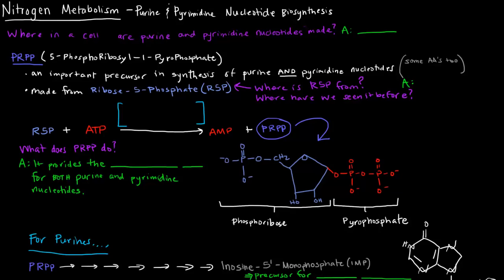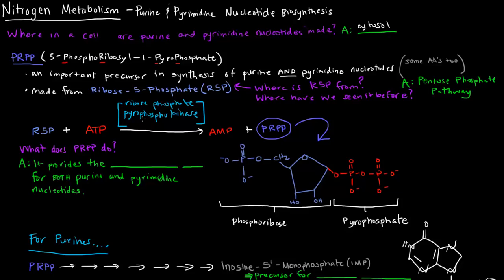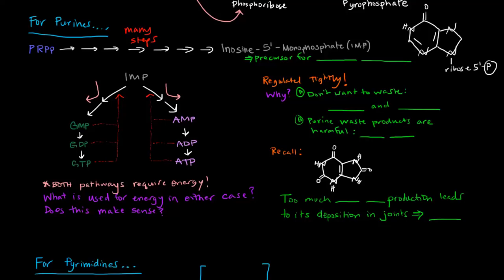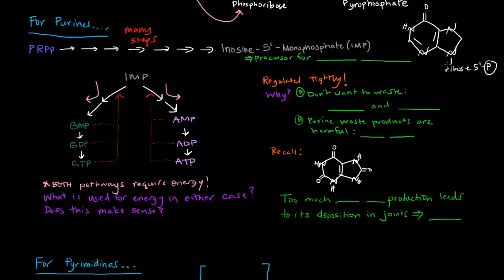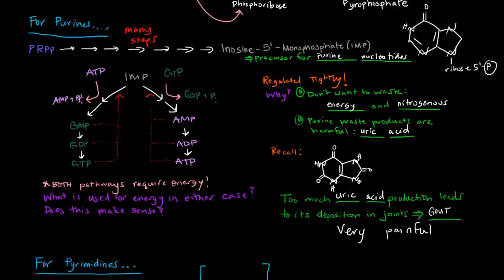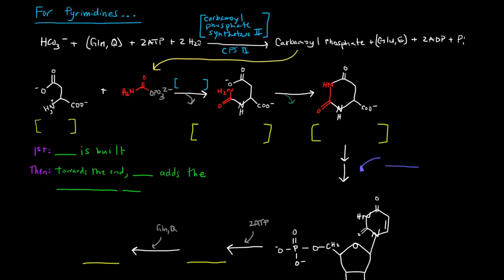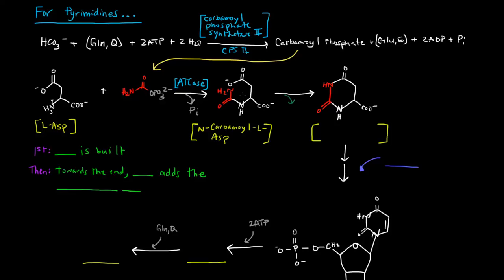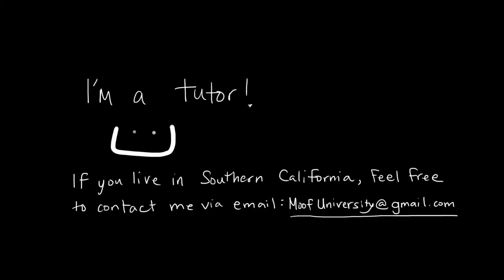Purine and Pyrimidine Nucleotide Biosynthesis